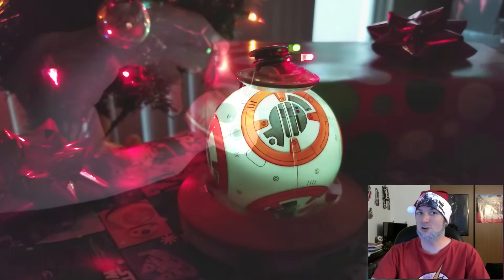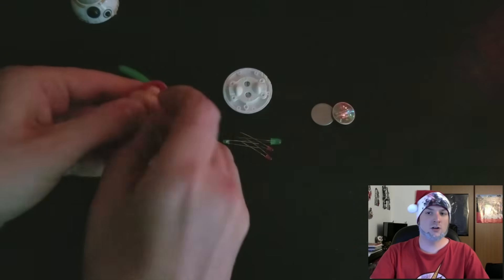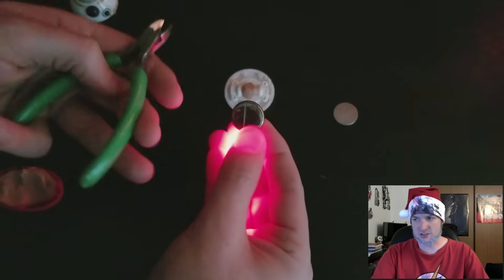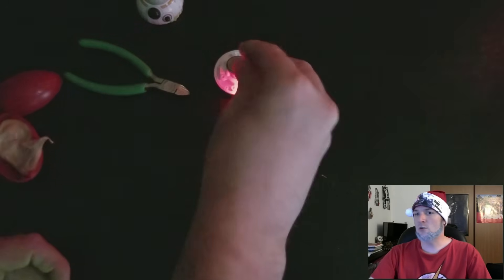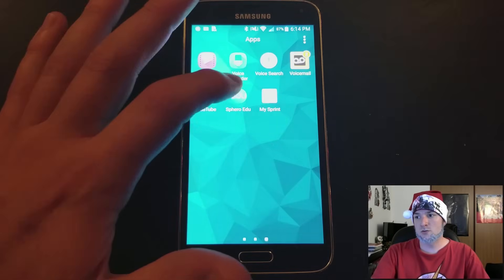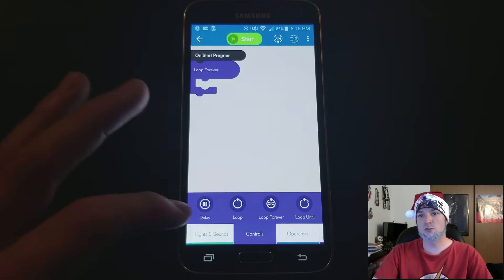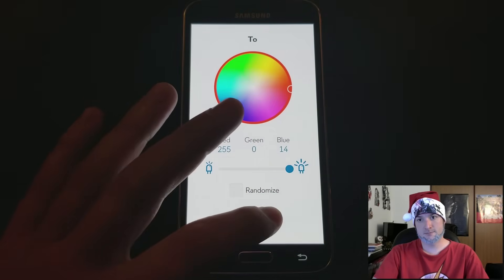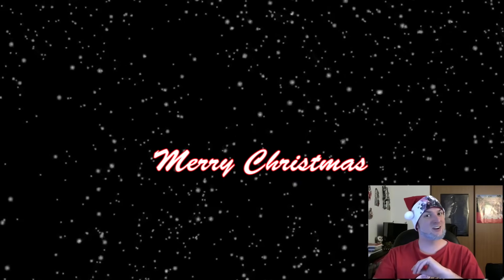🎄 A Very BB-8 Christmas Sphero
Since Star Wars just came out & Christmas is just around the corner I thought why not turn my Sphero BB-8 into a holiday decoration.
So here it is and how I did it. FULL TUTORIAL!